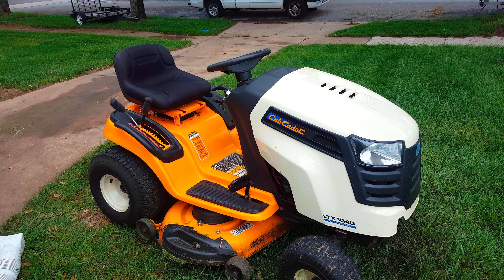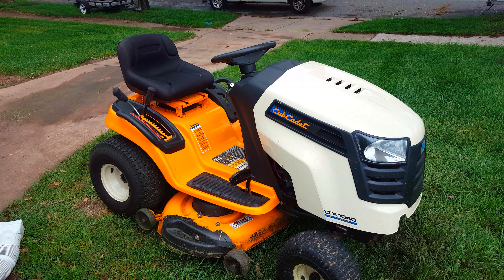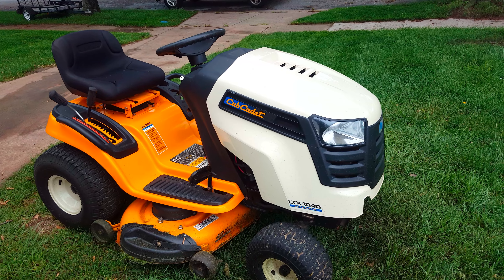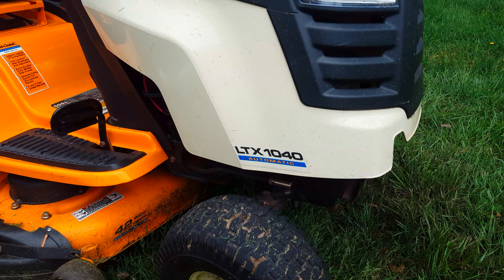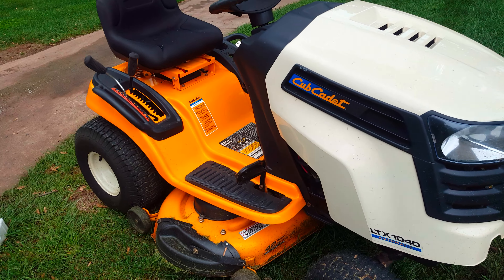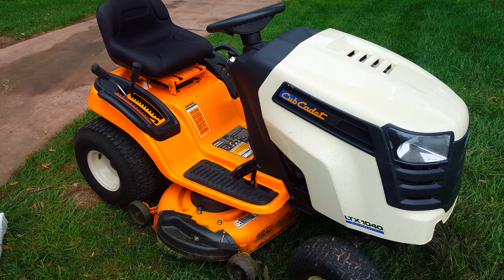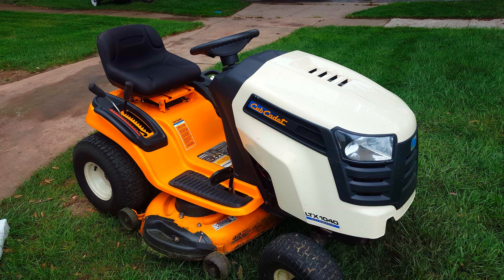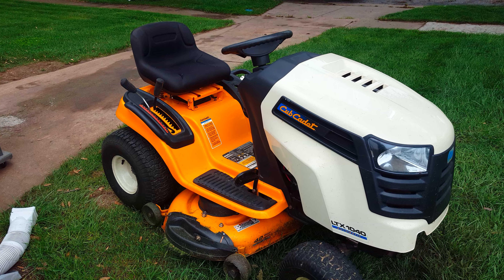Cub Cadet LTX 1040 moves slow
Discussion around Cub Cadet that wont move or moves slowly.